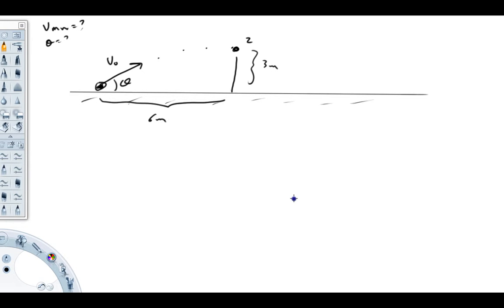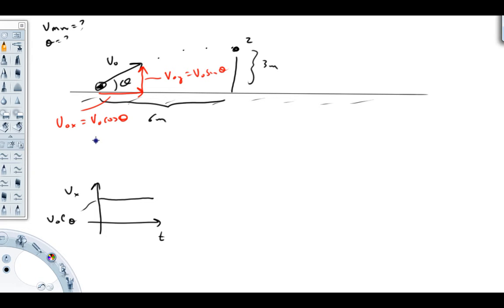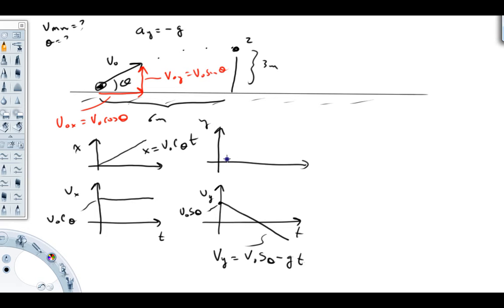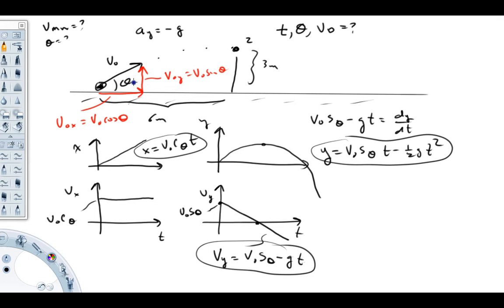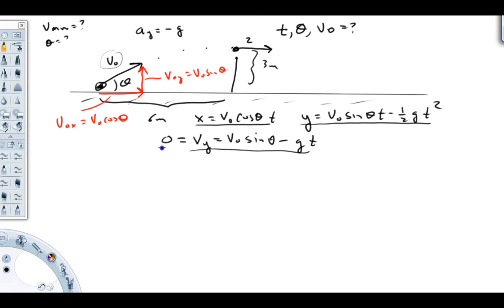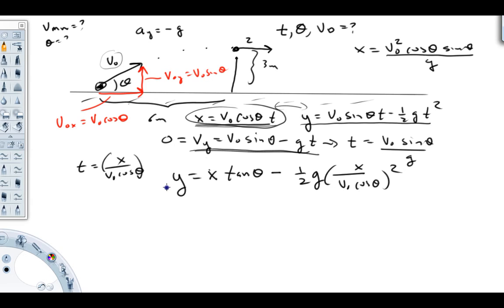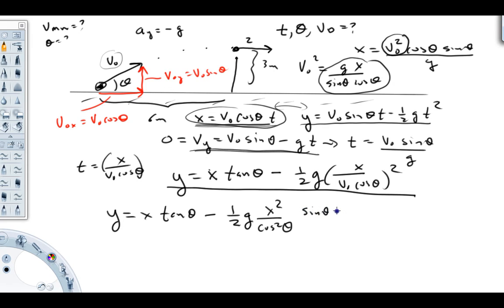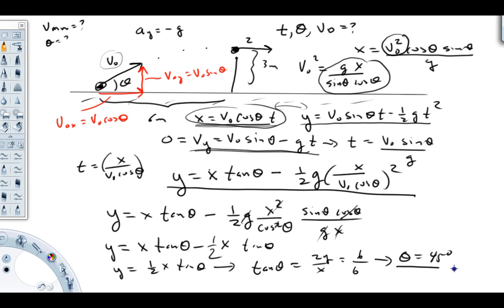Finish to 86